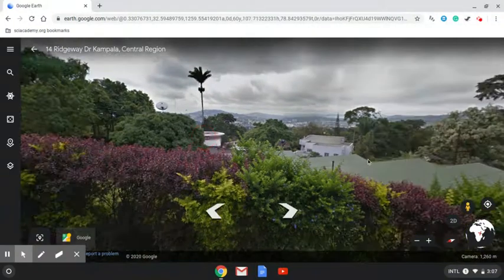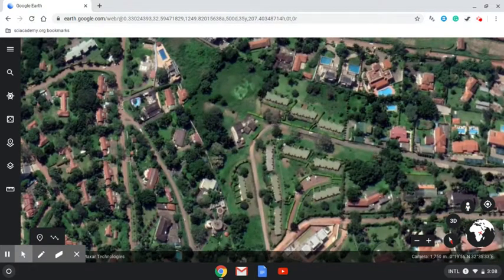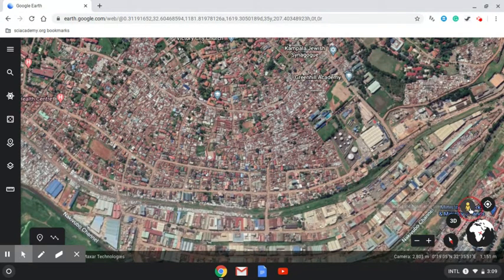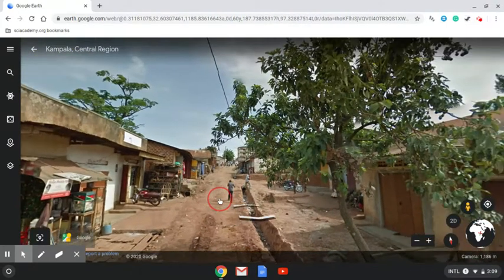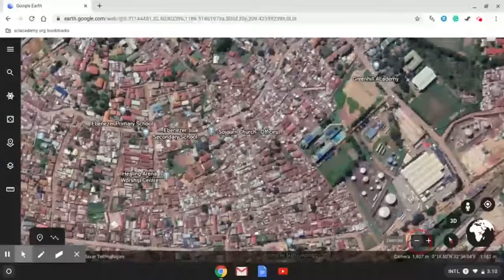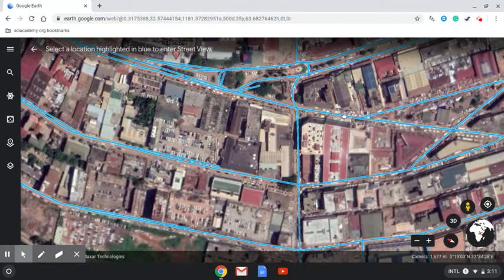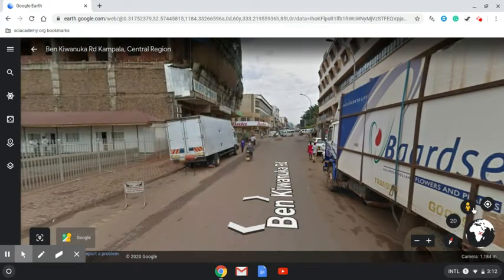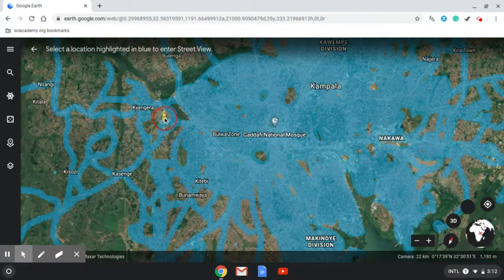Untitled: May 4, 2020 3:14 PM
Lesson on Kampala and Coronavirus